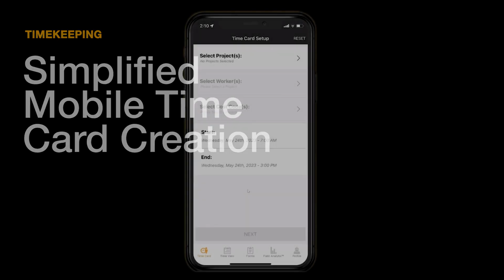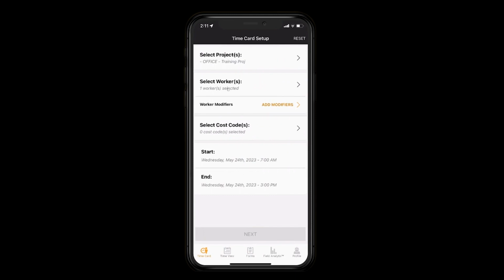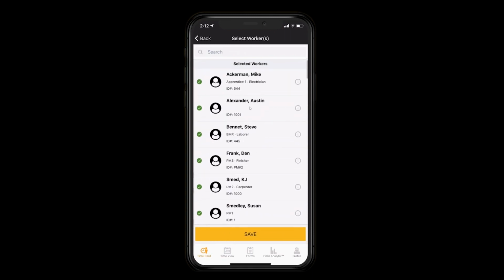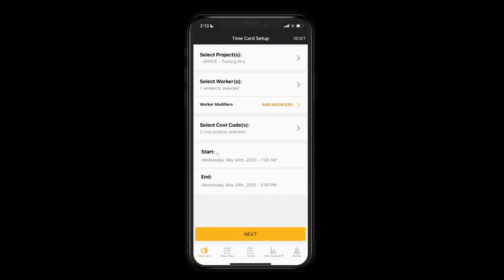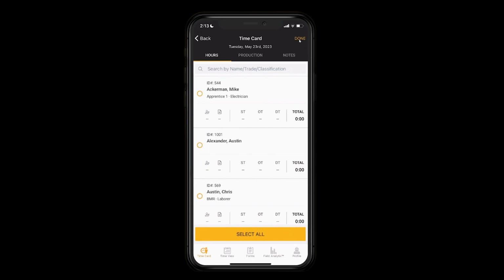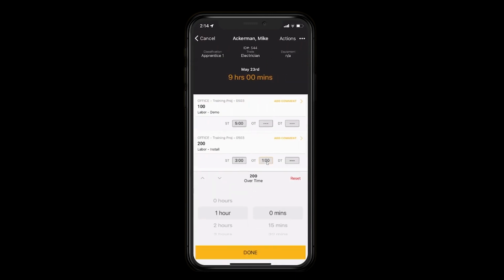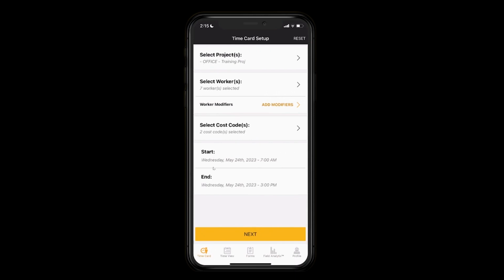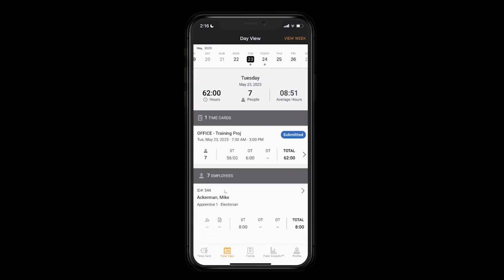Rhumbix Timekeeping - Creating a Timecard on Mobile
Creating a timecard on the Rhumbix mobile app is simple, removing the administrative headaches your foremen and field teams face every week. The Rhumbix mobile app provides a seamless experience for entering time for a crew on construction projects.

Key Features include:
• Users can easily select projects and enter time for multiple projects at once.
• The mobile app automatically organizes project team members at the top of the list, making it faster to select crew members.
• Cost codes can be chosen from a list, allowing for efficient categorization of time entries.
• The app allows for individual time entry or bulk entry for the entire crew.
• Changes can be made to individual timecards without affecting the rest of the crew.